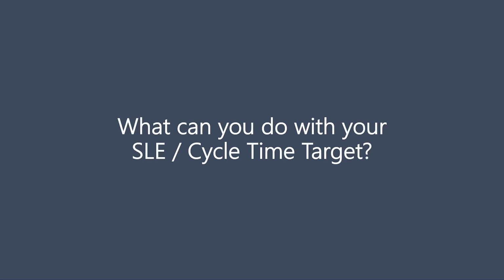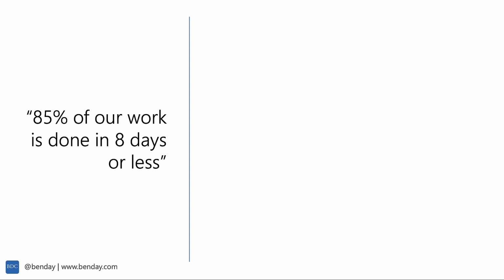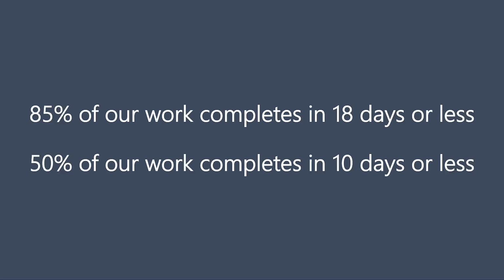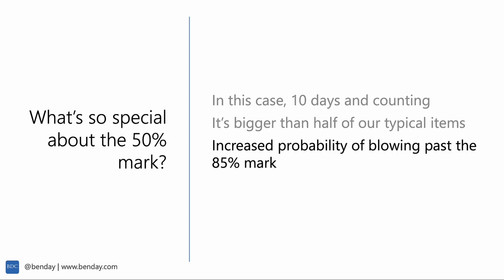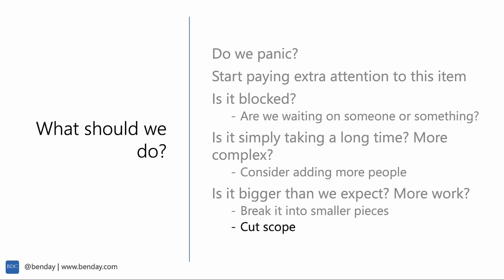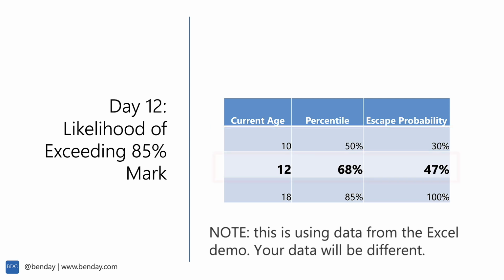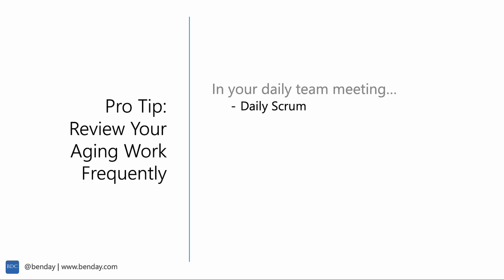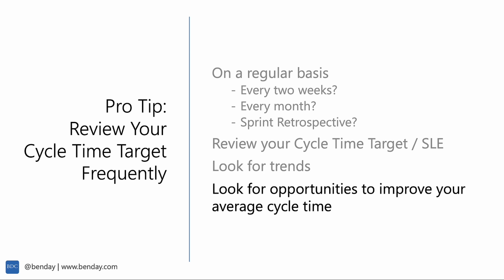Aging Work: Monitor Your Project & Manage Your Risk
Running & Monitoring Your Projects: SLEs, Cycle Time Targets, and Aging Work — Part 6 of 6:

Using Cycle Time to Monitor Your Projects & Manage Risk

Here's a link to my tool for computing your SLEs using data in Azure DevOps: